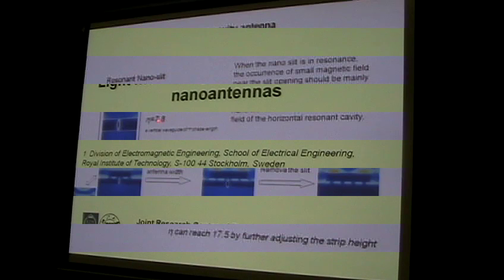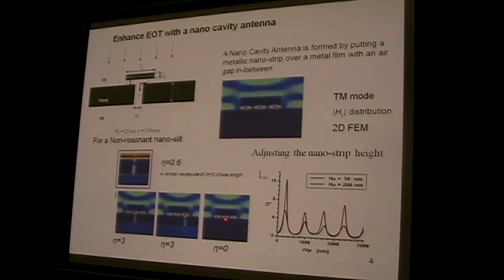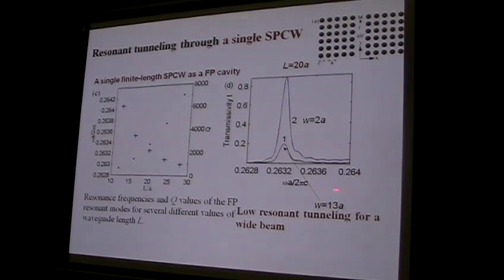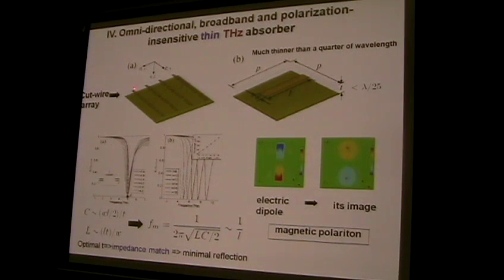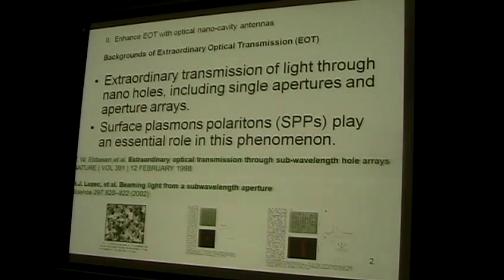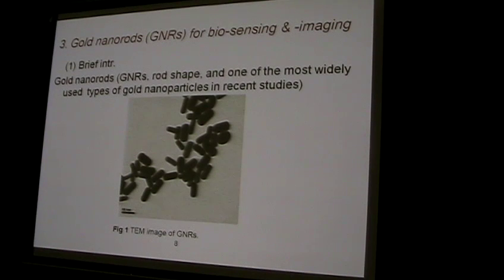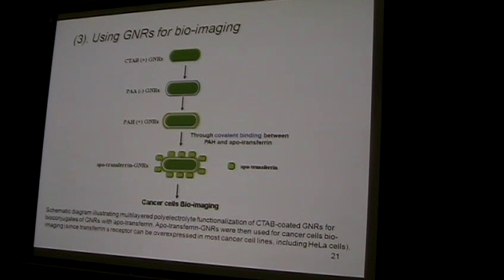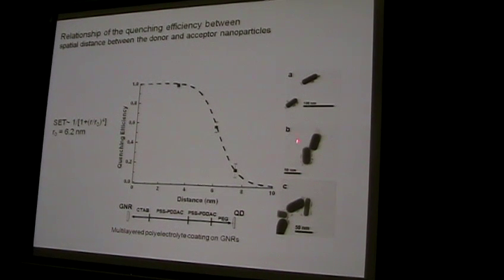Nano-Micro Structures for Enhancement of Transmission, Collection & Absorption - Sailing He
Sailing He discusses enhancements to nanostructures at the Inter-Continental Advanced Materials for Photonics (I-CAMP) Summer School in Beijing, China, July 16, 2009. Learn more about the Institute for Complex Adaptive Matter (ICAM)